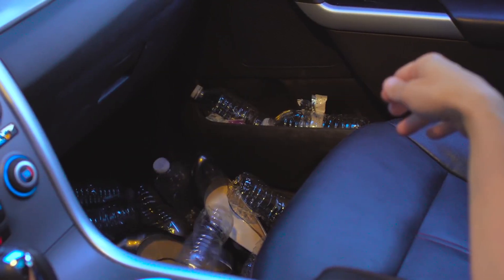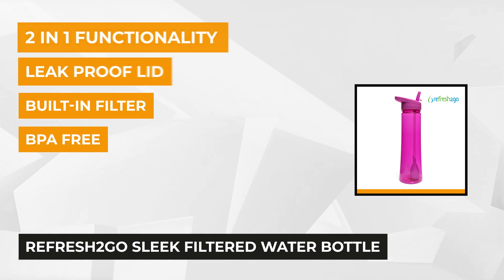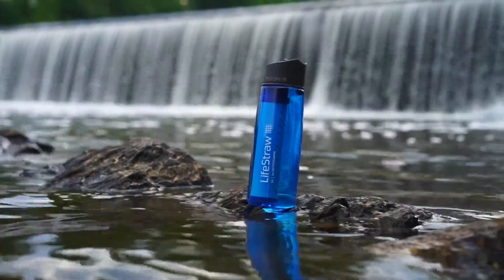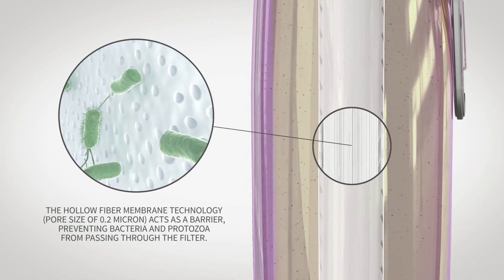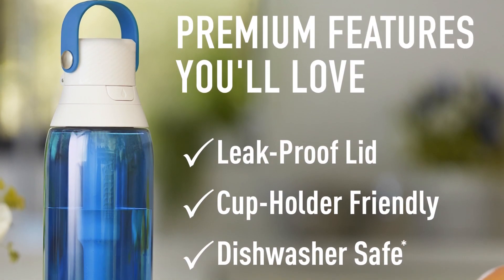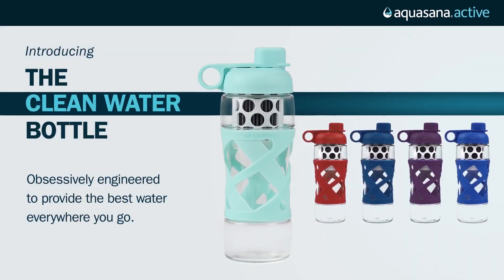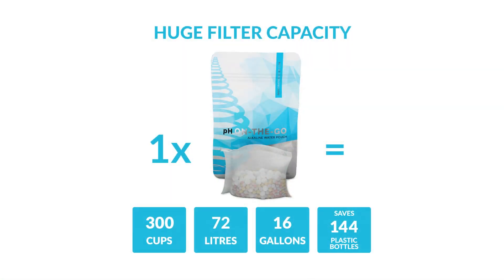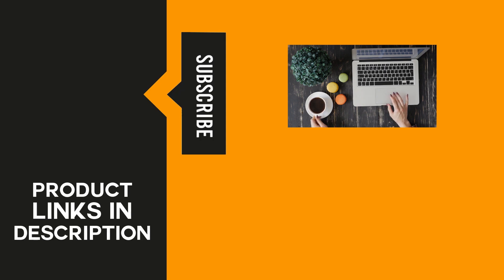✅Filter Water Bottle: Best Filter Water Bottles (Buying Guide)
Filter Water Bottle: Our trained experts have spent days researching the Best Filter Water Bottles:
✅1. Brita Filter Water Bottle
✅2. Lifestraw Go Filter Water Bottle
✅3. Aquasana Filter Water Bottle
✅4. Refresh2go Filter Water Bottle

To save you both time and money, we’ve narrowed down to some of the best Filtered Water Bottles.
Check out an in-depth review of the best Filtered Water Bottle.

In this video, we make new research on the top best Water Bottles.
This is the best Filtering Water Bottle review.
Best time for buying your first Filtered Water Bottle.
If you think about another Filtered Water Bottles, let us know and we will look at it as there are many other Water Bottle Choices.

Water Bottle
Best Water Bottles
Filter Water Bottle
Filter Water Bottles
Filtered Water Bottle
Filtering Water Bottles